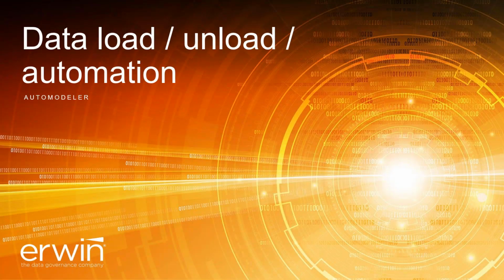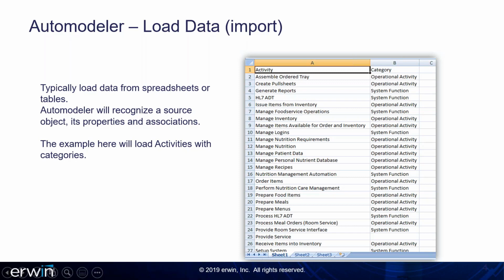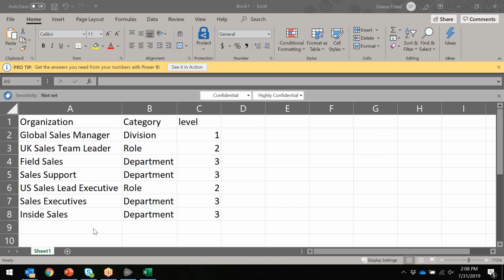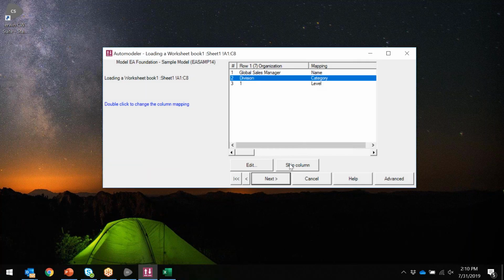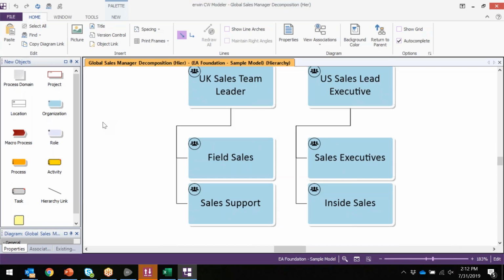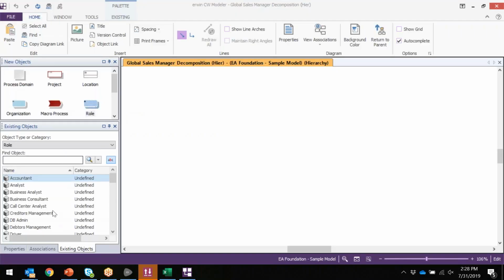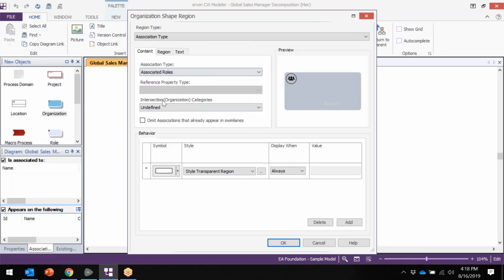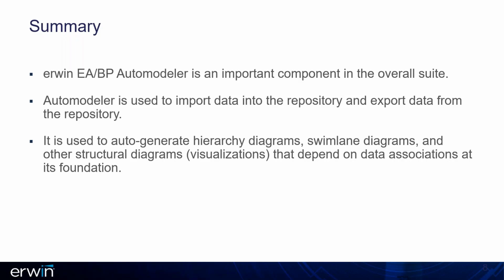Automodeler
Data load, unload and automation